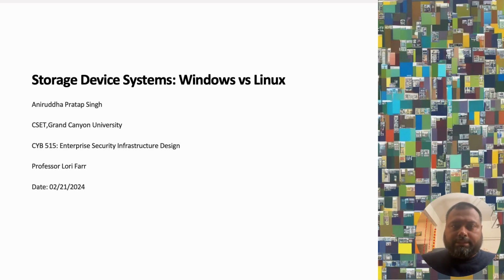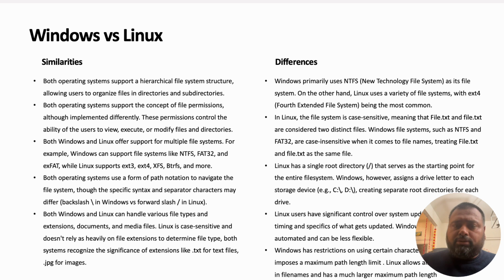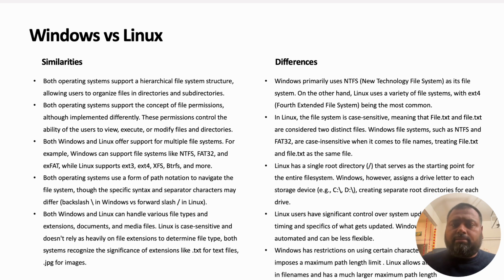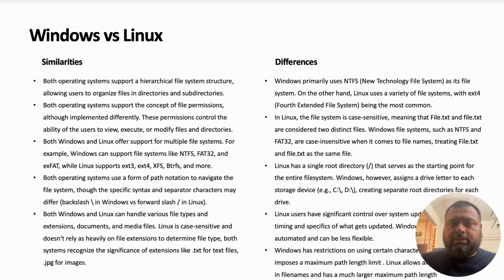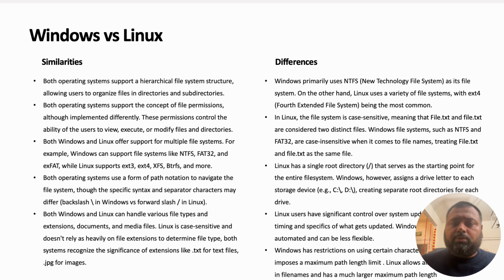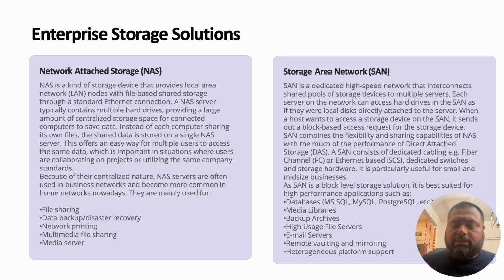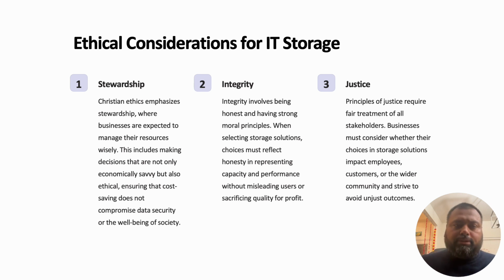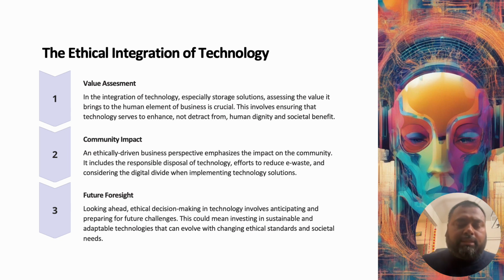Storage Device : Windows vs Linux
This is a public video for cybersecurity students discussing file storage systems in Windows and Linux, Enterprise Storage Solutions and Principles of Christianity for ethical considerations in chosing storage devices in Technology